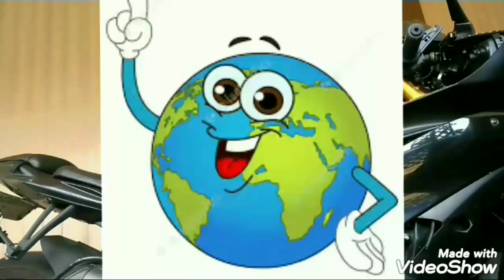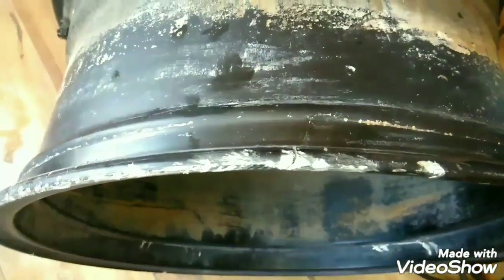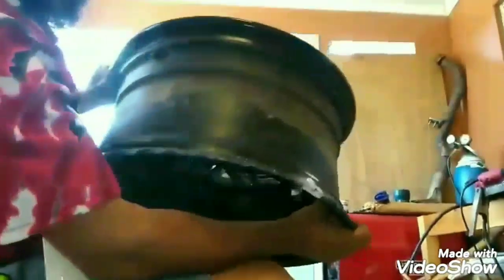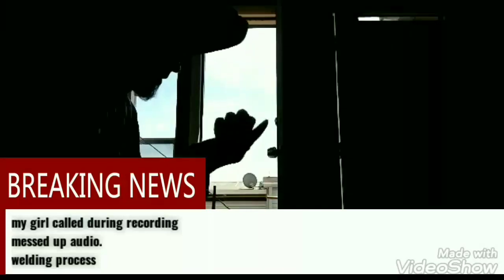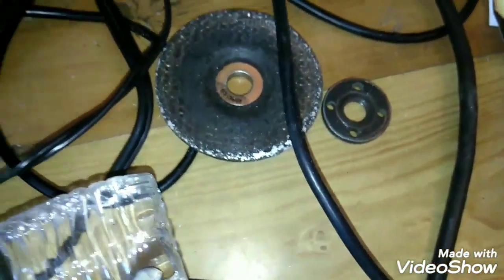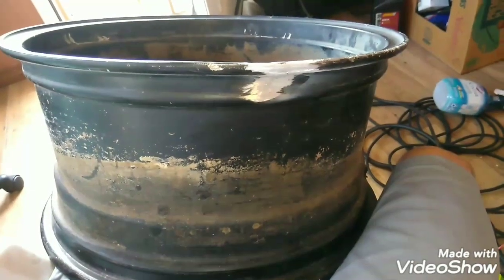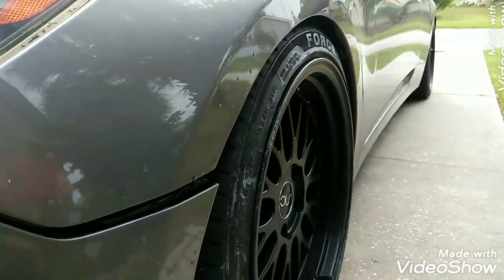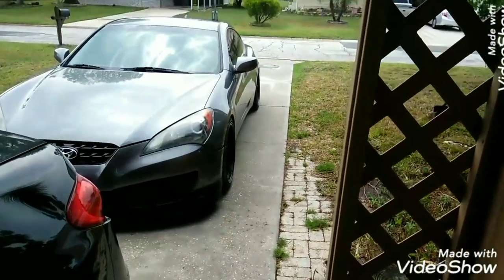Genesis coupe AGGRESSIVE fitment wheels.(hella flush)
2011 Genesis coupe (bk1)

New new newsflash!! The Genesis coupe gets new ish jnc wheels for a more aggresive better looking poke and stance.

Hello hello hello world, it is I, your multi named game, Mr buddahz. On today's automotive vlog we are getting a bit more aggressive with the wheel fitment. Before hand the Genesis had some bbs reps that were 18x8, 18x9.  But the offset was really low and they sunk in deeply into the fenders. Eventually I finally got on the hunt for something better. Something with more poke and stance and keyword aggression. therefore I opted for some used jnc wheels. I got these beautiful all black jnc 005 wheels at a whopping $150 smack-a-roo's!!butttt not everything cheap is good. One of the four wheels had a good crack from the inner wheel lip to Barrell. luckily I am a novice welder and was able to use my Lincoln precision Tig 225 to attempt repair on the jnc's 005's.

Specs;
18x9 squared +35 offset.
don't quote me on that offset just guesstimating  that one.

Tires:
Fronts; 225/40/28 Atlas Force HP
Rears;245/40/18 Nitro ntss g2

Lowered;
D2 coilovers

Also if you kind people like how to's, diy's & other fun activitys and challenges follow this beautiful lady here;